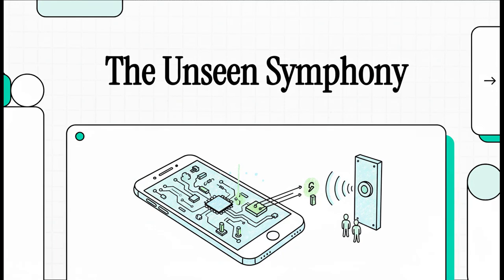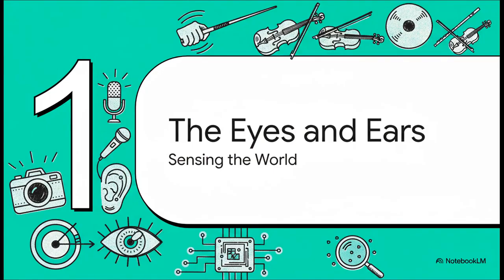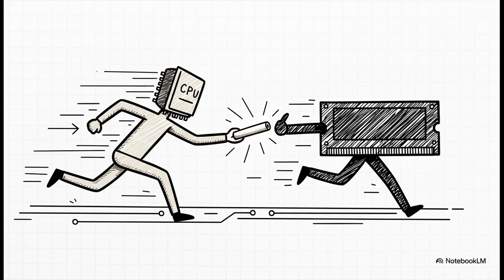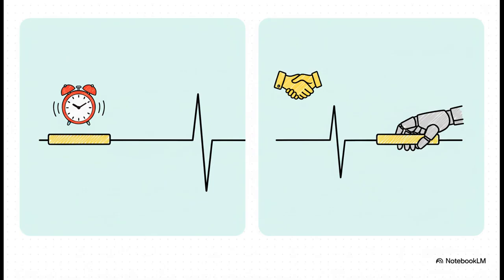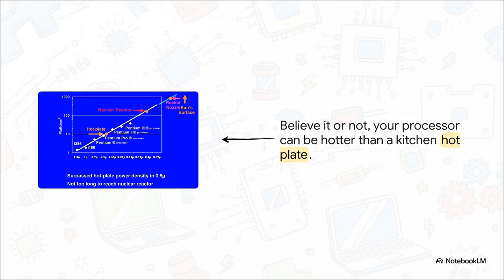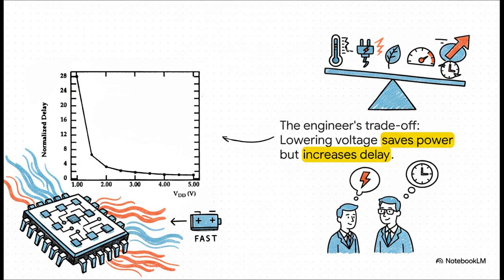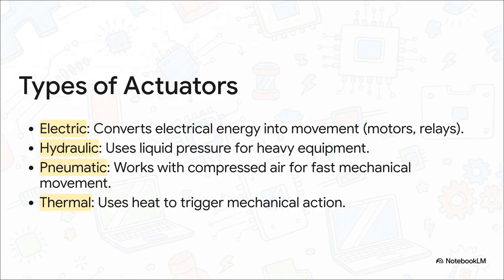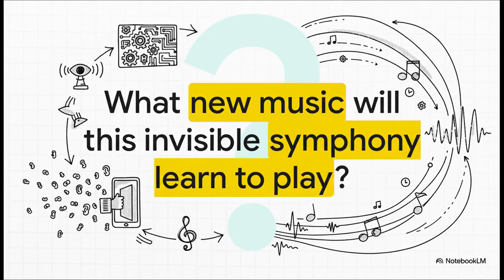Computer Engineering(CpE) as a Discipline | Engineering Ethics (Lecture 10)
"It was just a bug." In the world of web development, a bug might crash a page. In Computer Engineering, a bug can end a life. In this episode, we discuss the heavy responsibility that comes with our profession. We explore why Computer Engineers are held to a higher standard of care because we build the Safety-Critical Systems—medical devices, avionics, and autonomous vehicles—that people trust with their lives.

Safety-Critical Systems: Understanding the difference between general software and systems where failure results in injury or death.

The Therac-25 Disaster: A deep dive into one of the most infamous engineering failures in history. We analyze how a software race condition in a radiation therapy machine led to massive overdoses and patient fatalities.

The Root Cause: How poor software design, lack of hardware interlocks, and ignoring error messages created a lethal system.

Professional Responsibility: We apply the IEEE and ACM Code of Ethics to this case, explaining why "I didn't know" or "It was just a coding error" is never a valid legal or moral defense for an engineer.